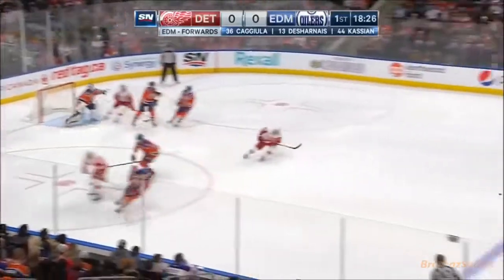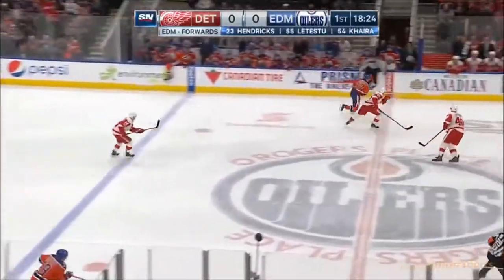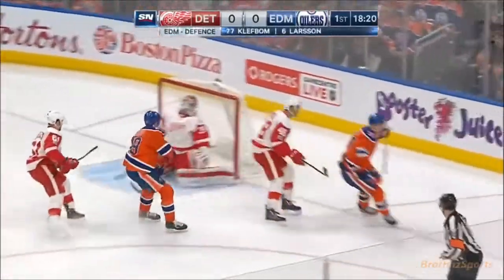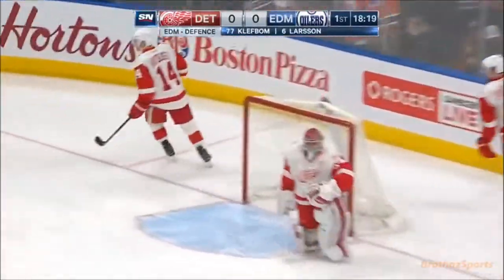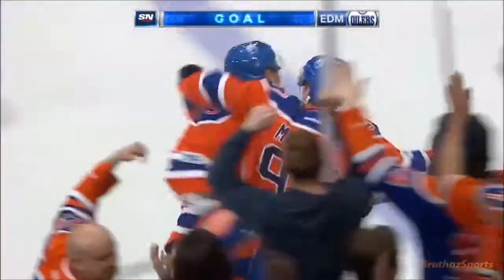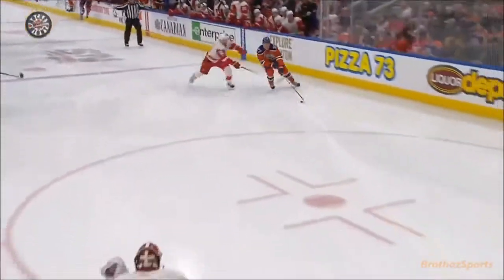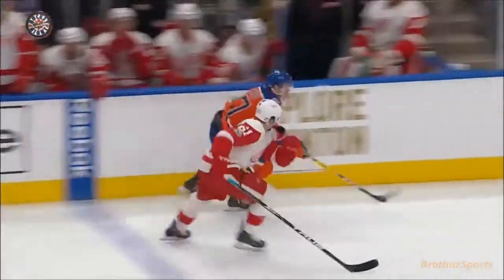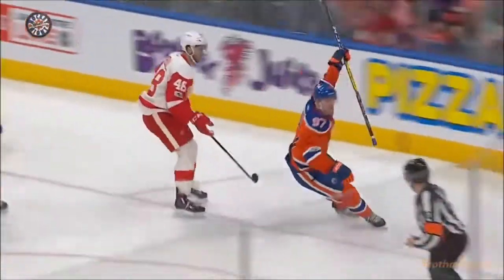Red Wings 3, Oilers 4 • Game Recap • Mar 04, 2017 (HD)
Connor McDavid with the 22nd goal of the season helps the Oilers to win 4-3 against Detroit